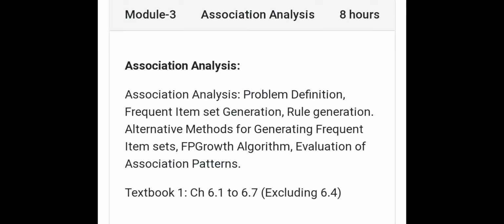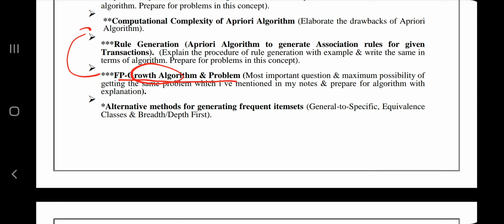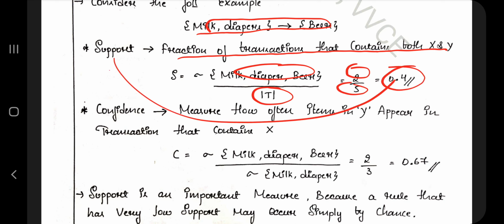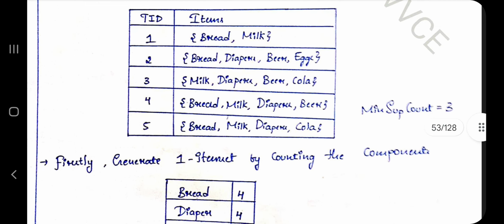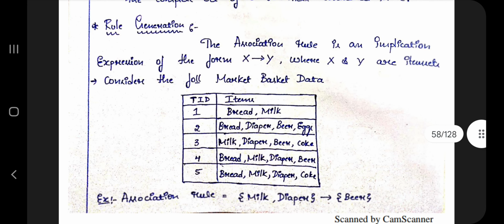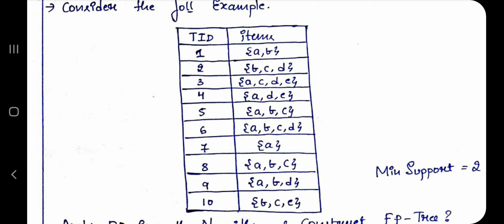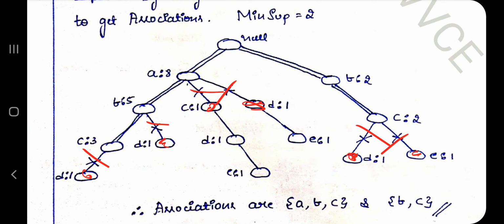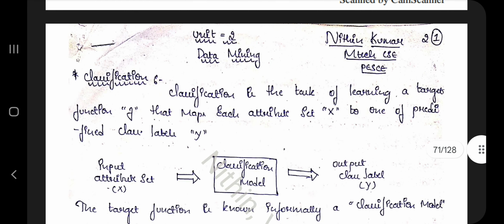18CS641 - DMDW - MODULE 3 - Data Mining and Data Warehousing - VTU 6th SEM CSE/ISE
TOPICS
0:00 What is Imp in MOD3 and PYQs
4:04 Association Analysis and Definitions
9:26 Frequent Item Set Generation (Apriori Algorithm)
13:53 Rule Generation
16:55 FP growth algorithm
21:15 Alternative methods for generating frequent itemsets
22:36 Evaluation of association patterns